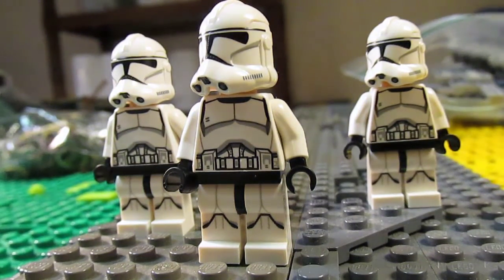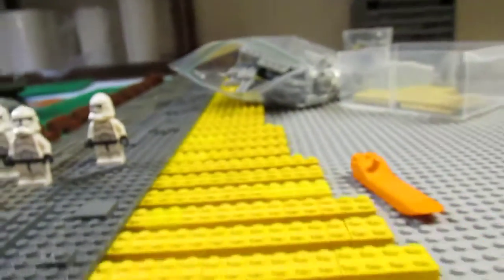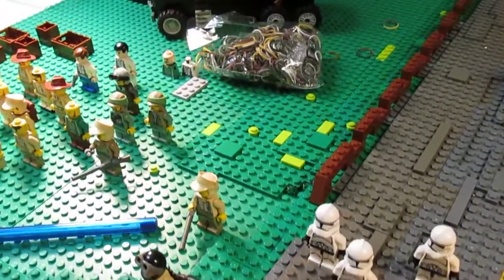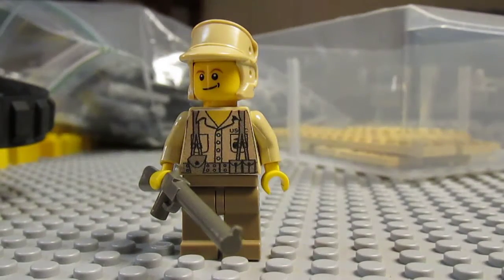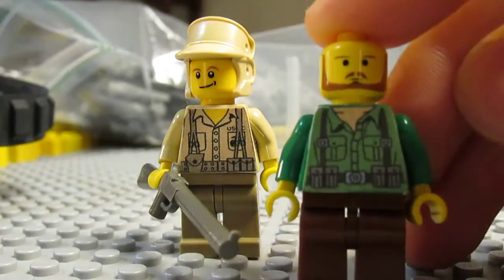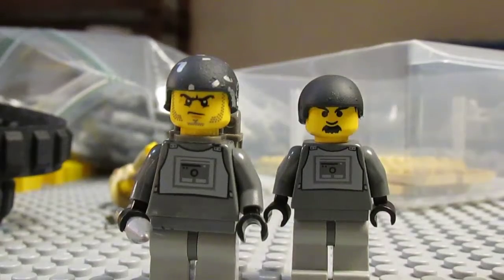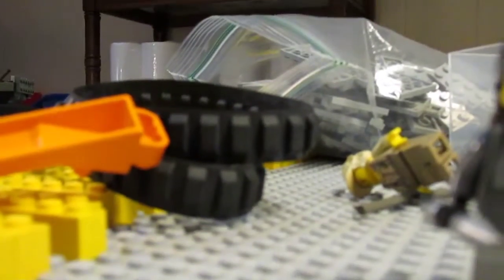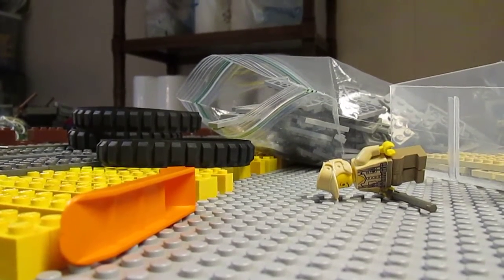Update #13 "New Camera!!"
Hello guys and the big highlight of the video is the new camera, and yes i just started using it today so it still new to me so the video settings may seam a bit strange xD Hopefully ill know what I'm doing by next time but hope ya enjoy anyways! CanonCamera:)Thank you guys for watching! Every Sub Counts! Thanks. ~Building Bricks Studios